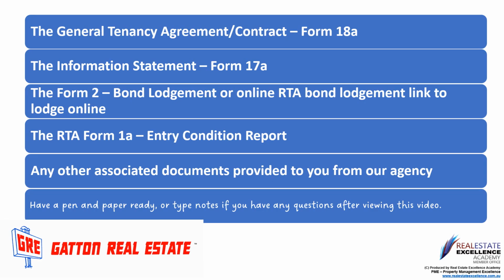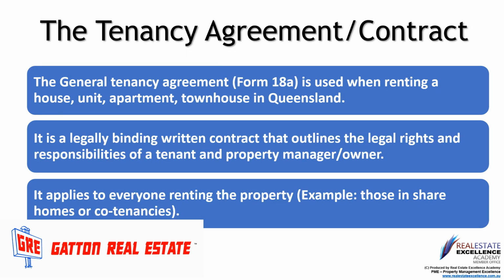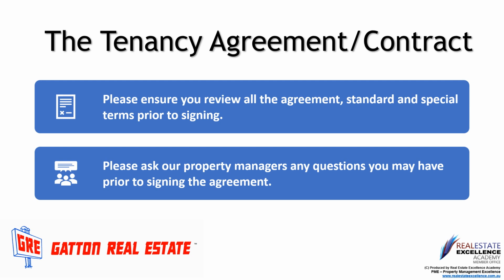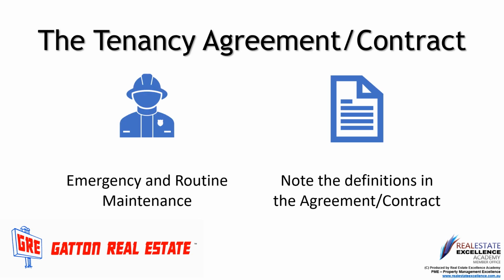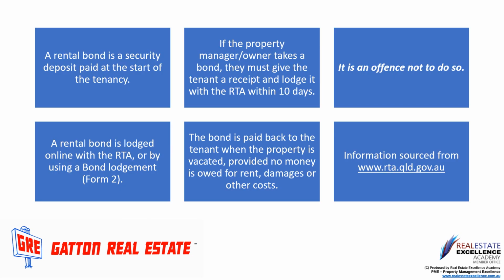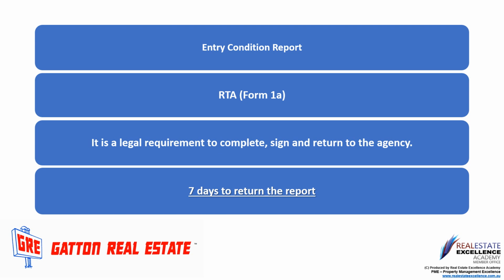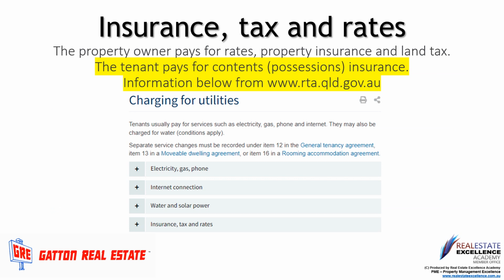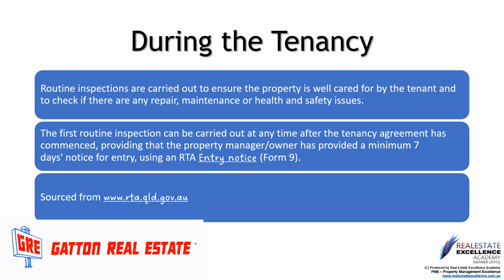Gatton Real Estate tenancy sign up presentation